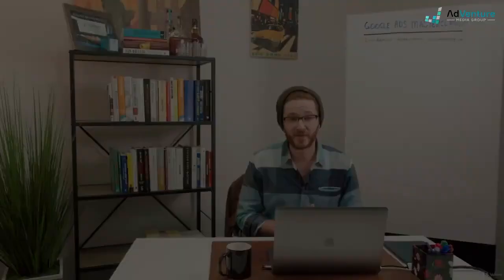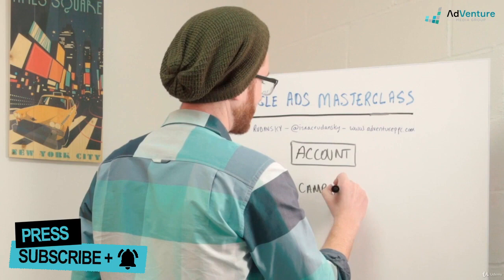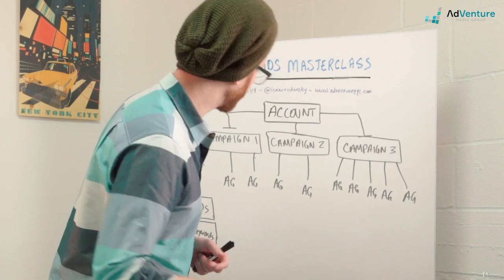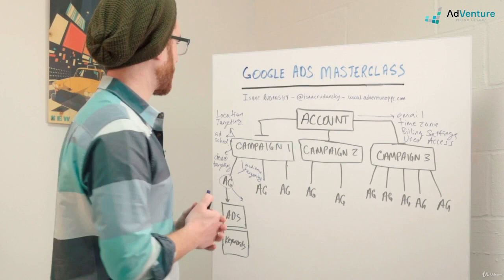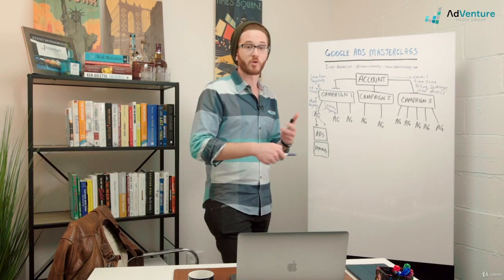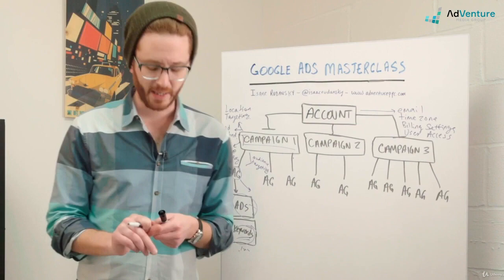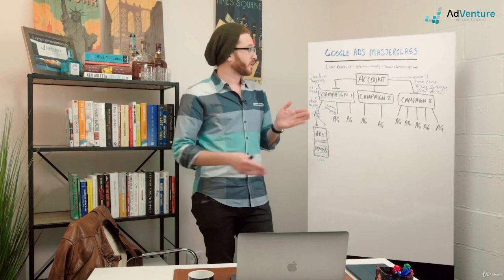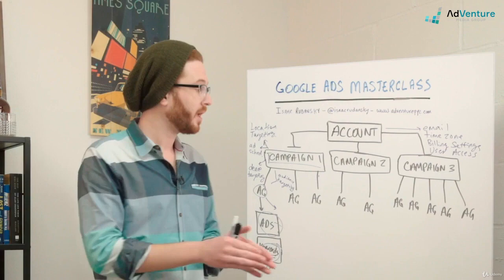TUTORIAL! How Google Ads is Structured 2023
The basics and fundamentals are crucial to understand for GoogleAds, so learning how Google Ads is structured, the hierarchy is crucial. Here we explain it all, simply for you to understand.

Google AdWords is the most powerful and customisable internet advertising platform in the world, and millions of businesses are driving consistent and reliable PPC traffic to their sites on a daily basis.